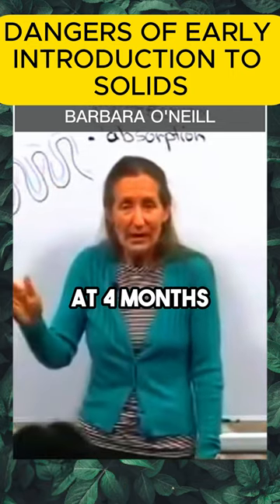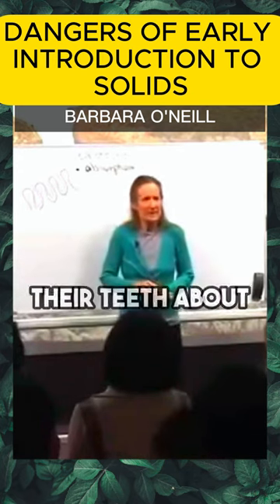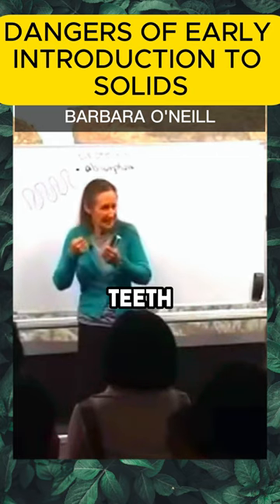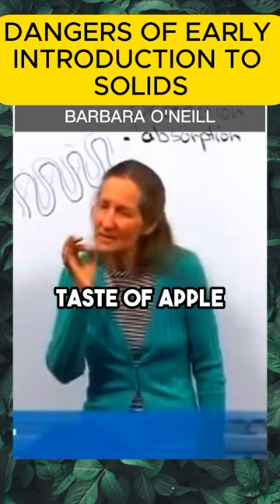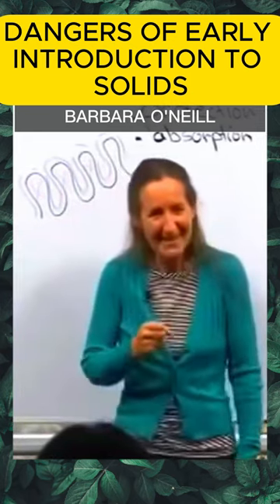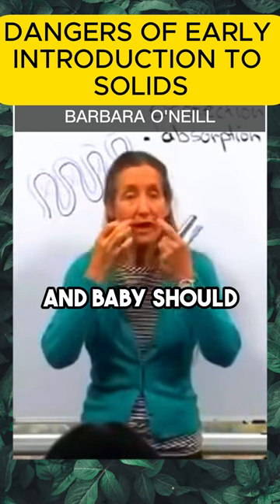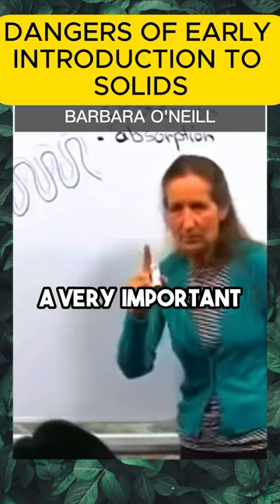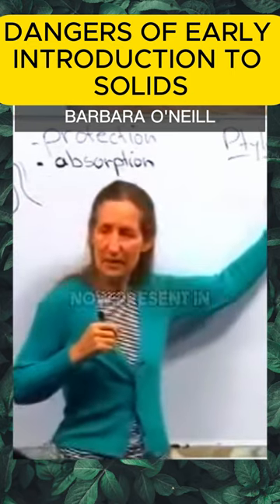This Will Happen If You Introduce Your Child To Solids TOO EARLY - Barbara O'Neill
Barbara explains why introducing solid foods to a baby should be aligned with their physical development, such as the emergence of teeth, to prevent digestive issues and ensure proper nutrient absorption.

Thanks for watching This Will Happen If You Introduce Your Child To Solids TOO EARLY - Barbara O'Neill, natural remedies, holistic health, living springs retreat, alternative medicine, barbara o'neill childhood, barbara o'neill kids diet, barbara o'neil child developevent.

Inspired by Eternal Health, Amazing Discoveries, Living Springs Retreat, Healthy Long Life, Horizons Health and Wellpedia.

We love this author but we don't have any correlation with him/her.